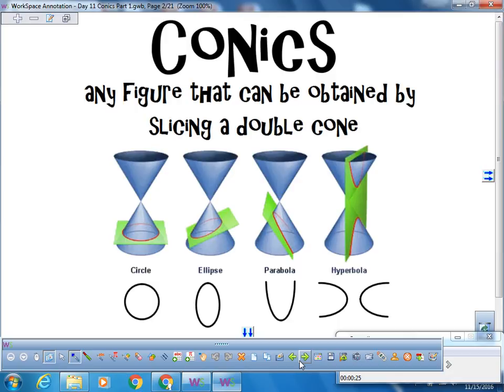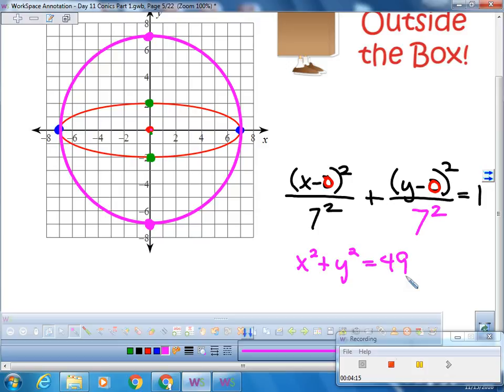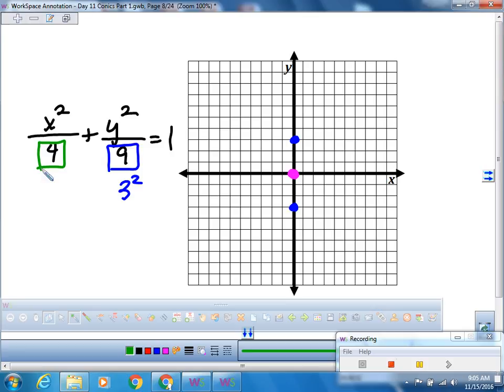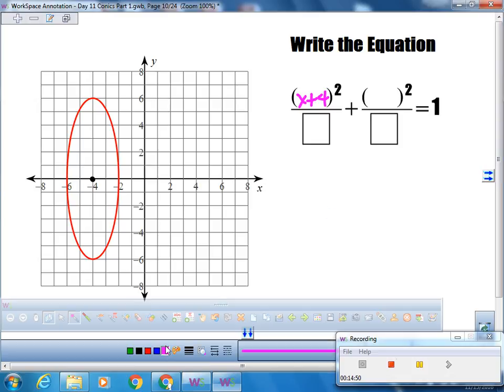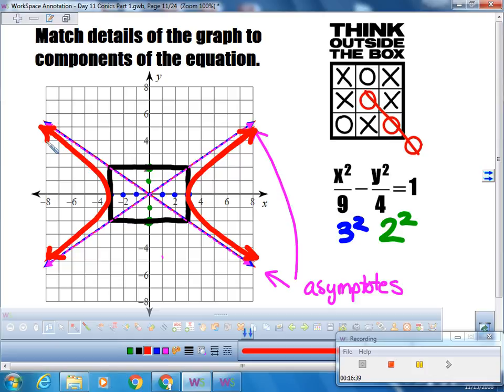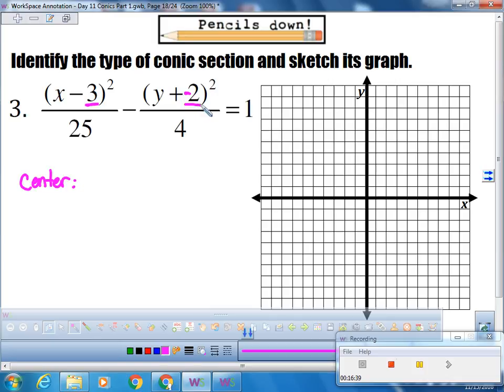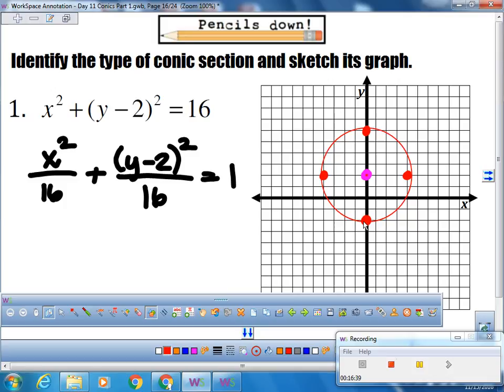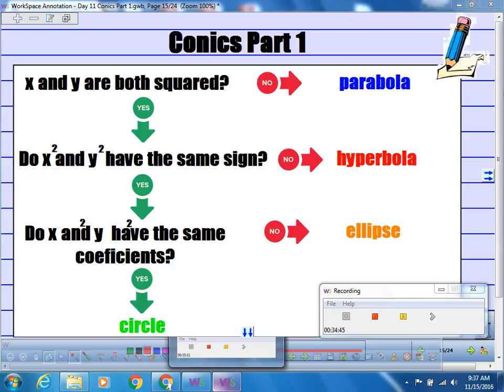Conics Part 1